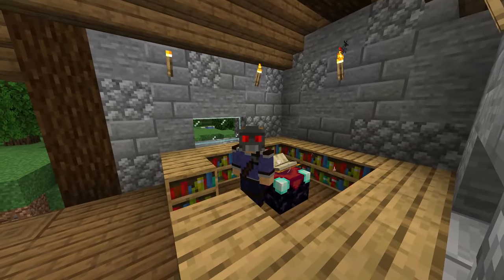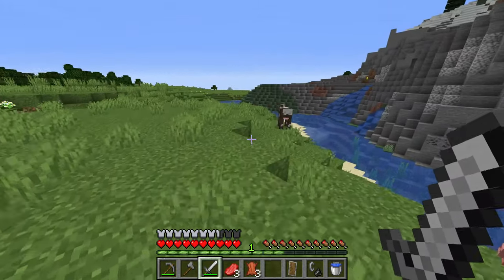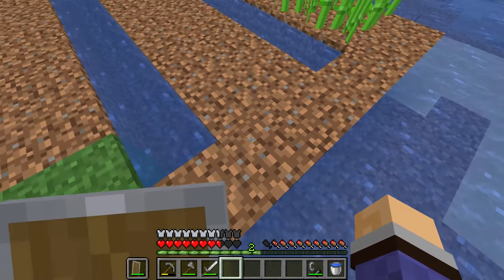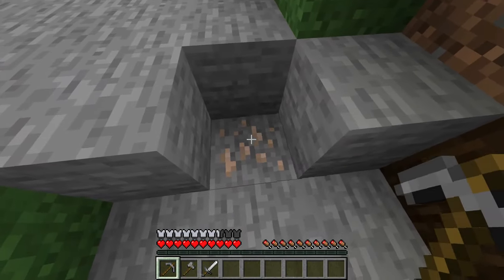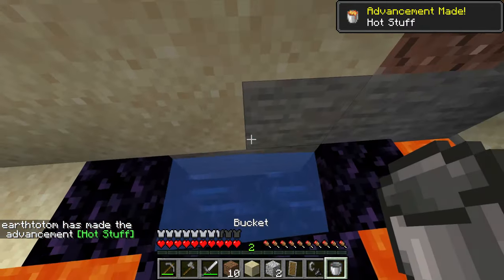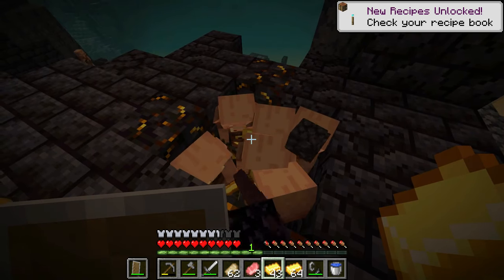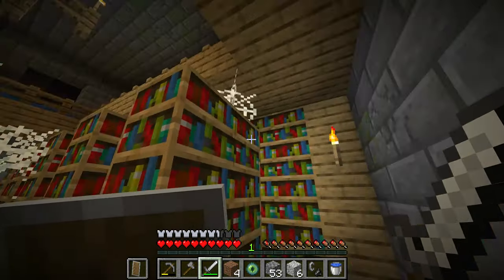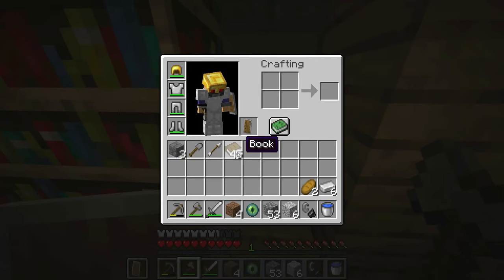FASTEST Way To Get BOOKSHELVES in Minecraft (Level 30 Enchantment Table)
Tutorial video on the fastest way to get 15 bookshelves for your Level 30 enchantment table - in my opinion.

If you want the best way to get Level 30 enchantments, the fastest way to get Level 30 enchantments, which means POG gear in survival Minecraft... Then you need to get bookshelves. FAST!

So watch this video which will show you how to do a mini speedrun of minecraft, how to find a stronghold and how to find the library with all the bookshelves in so that you can get level 30 gear and become POGCHAMP!

Smash like and sub so I can feel validated.

Cheers!